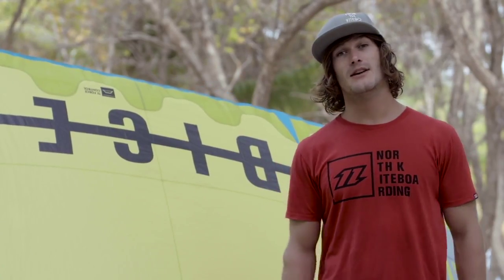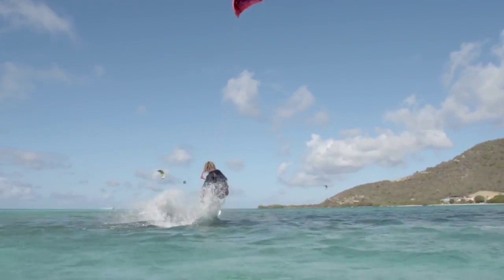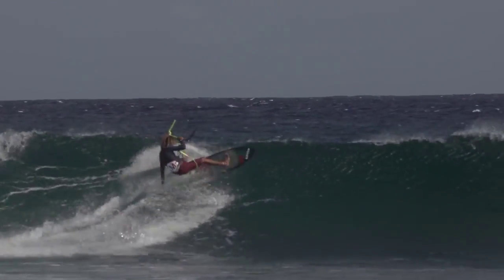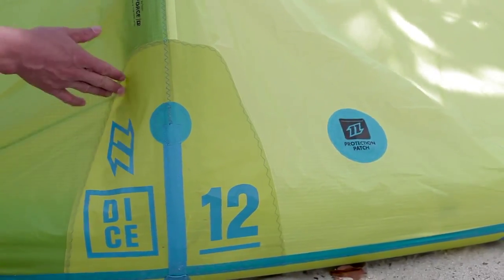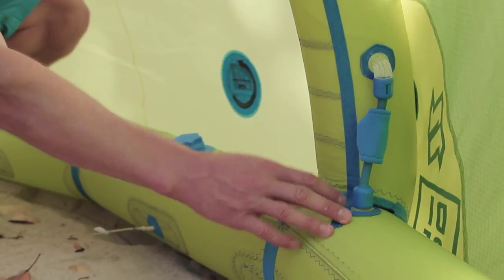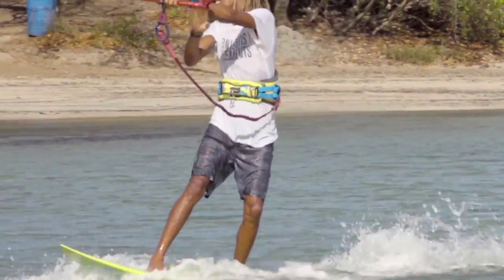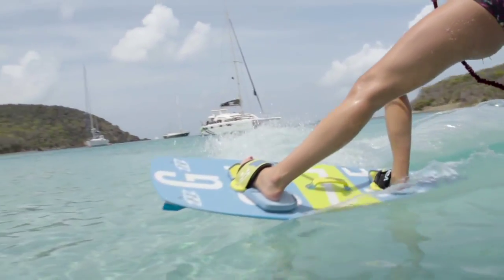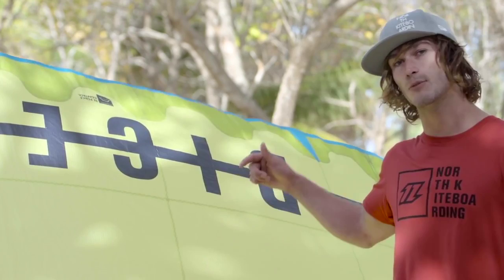NKB Dice 2016 - presented by Lonasport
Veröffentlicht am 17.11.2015